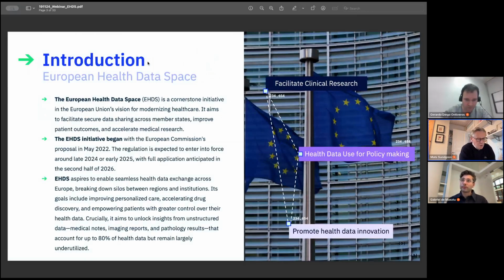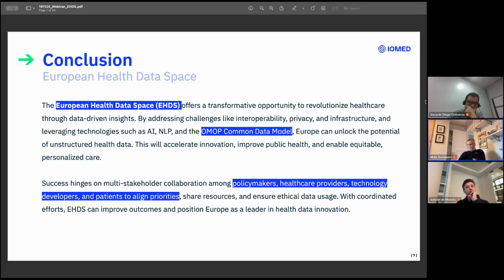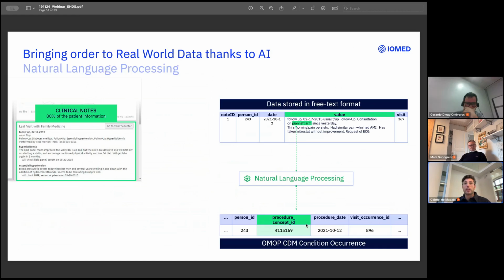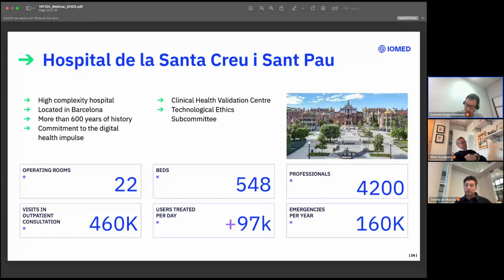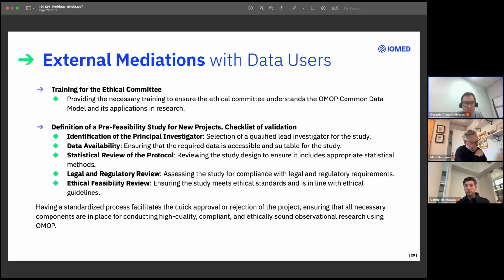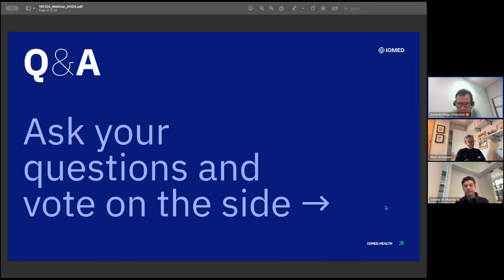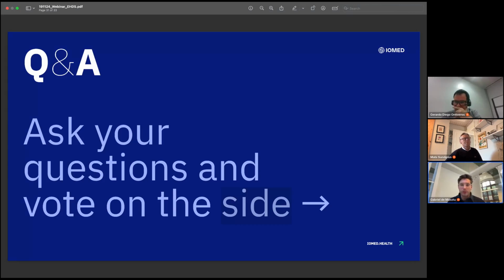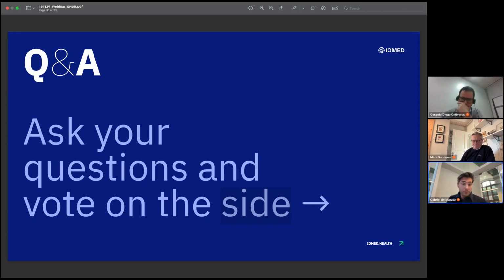"Unlocking the future of healthcare: overcoming challenges in the european health data space"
Webinar: "Unlocking the future of healthcare: overcoming challenges in the european health data space"